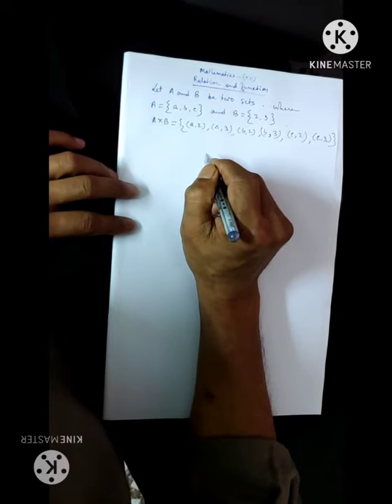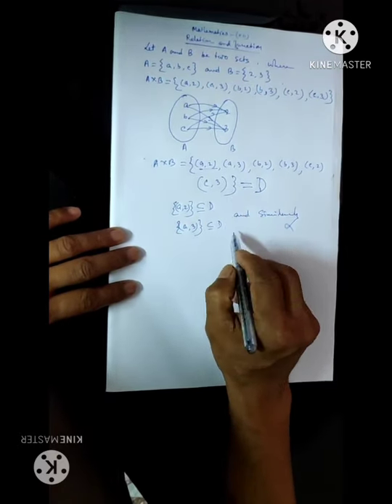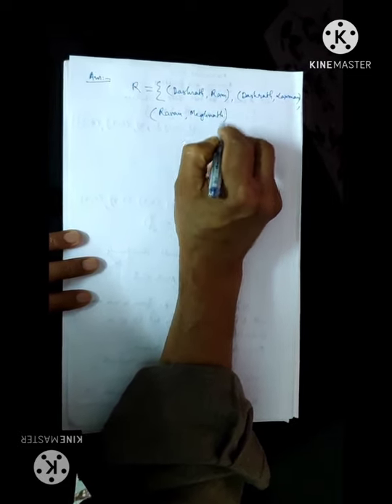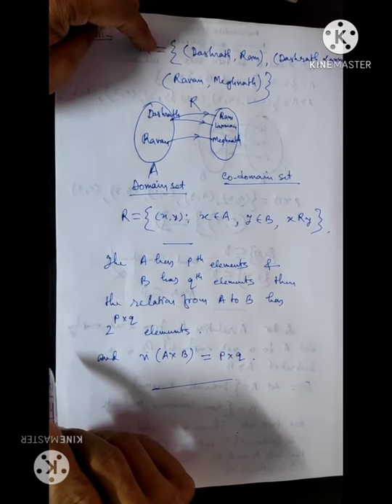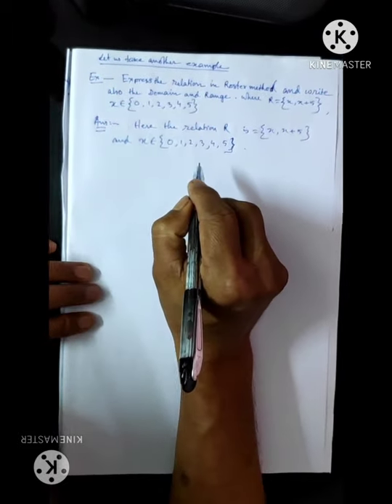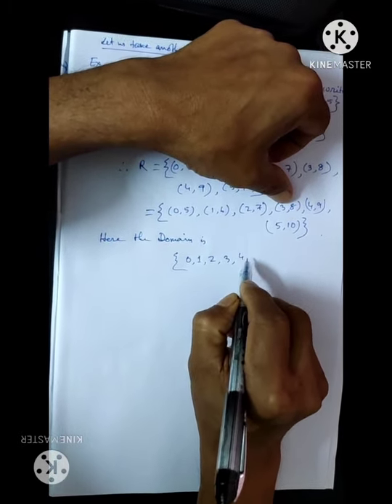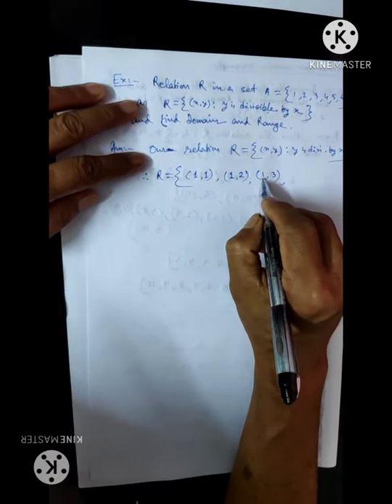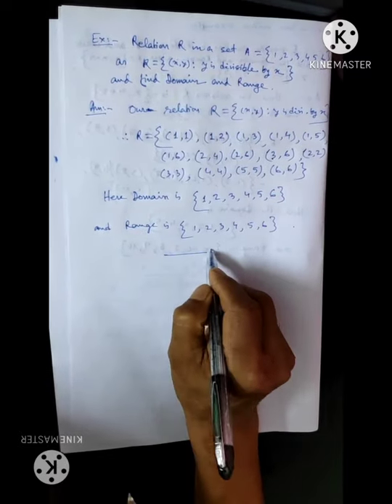Relations and Functions. (Chapter-1)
Hello
Myself Haripod Dutta

About this video:
In this video I am discussing about the topic -Relations and Functions
I hope this video will be very helpful for you all.